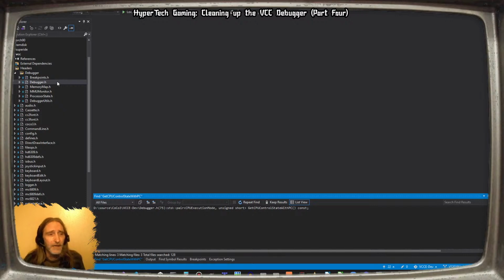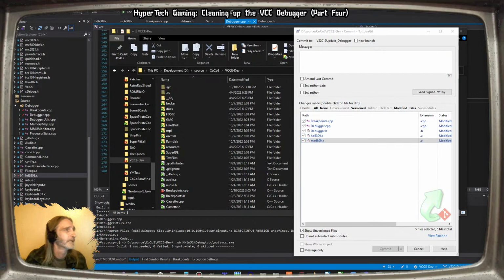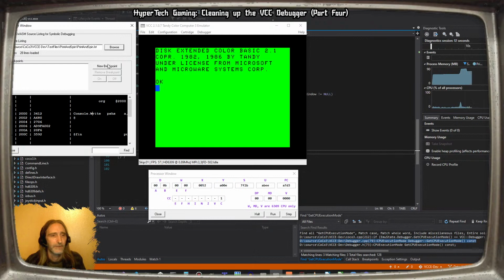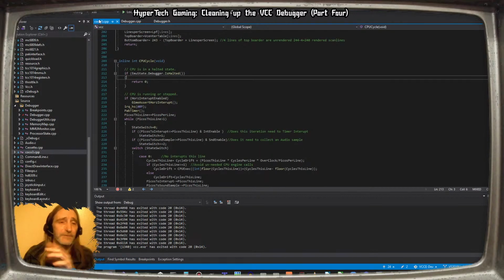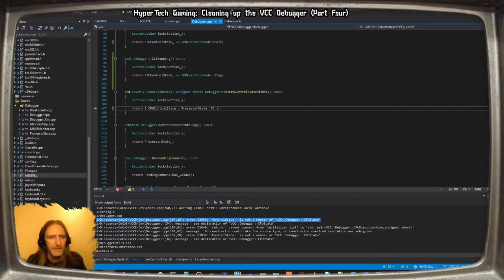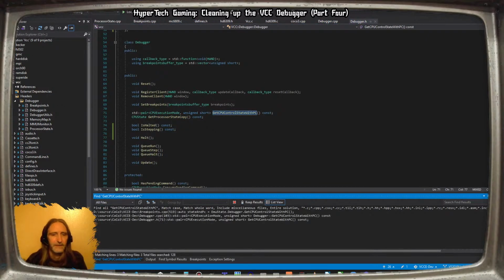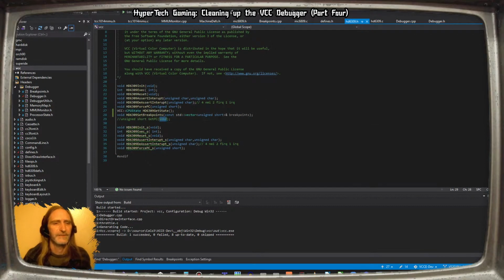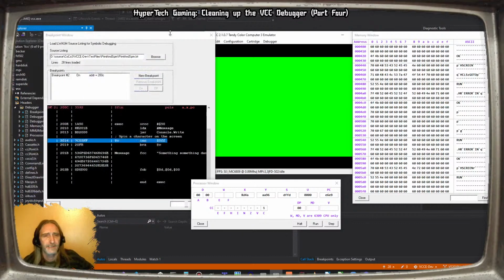Space Pirate Kumiko: Cleaning up the VCC Debugger! Part 4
I continue my quest to clean up the VCC debugger and surrounding code to better handle future changes and enhancements like profiling support!